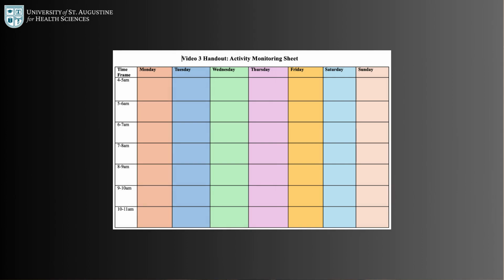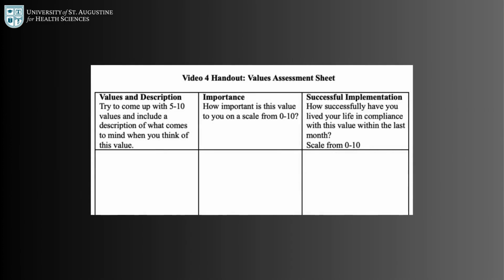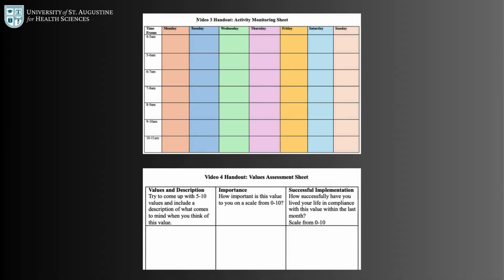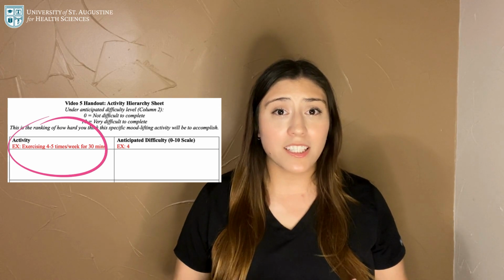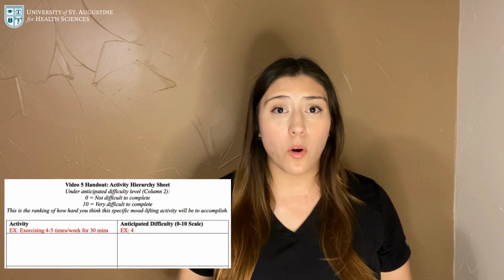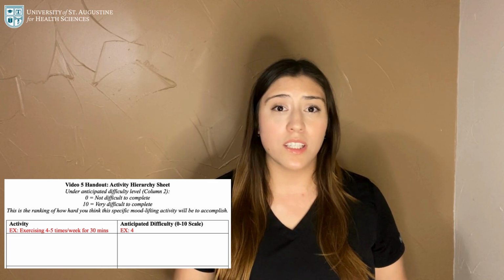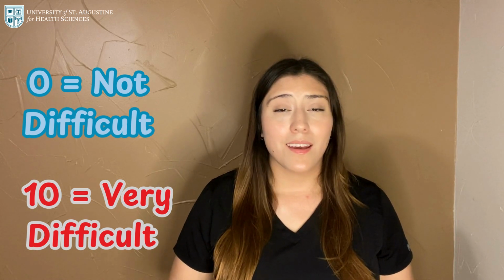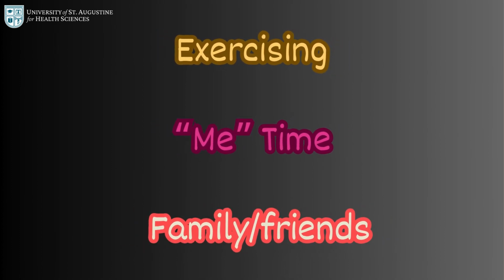Creating a Personal Activity Hierarchy to Prevent Depression: Video 5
This occupation-based self-help educational video series was created to address depression among grandparent caregivers. The series will provide a step-by-step process for grandparent caregivers to use occupations as a means to prioritize their mental health in order to best care for their grandchildren.

After this video, you will understand what an activity hierarchy is and be able to utilize one with your own occupations that increase mood and begin with low completion difficulty tasks.

Key Points:
1. Identify mood-boosting activities to prepare for building an activity hierarchy.
2. Define activity hierarchy.
3. Be realistic with difficulty level of tasks to rank activities from easiest to hardest.
4. Develop own activity hierarchy based on ranking of activities.

This video was completed in partial fulfillment for the doctorate of occupational therapy degree at the University of St. Augustine for Health Sciences.